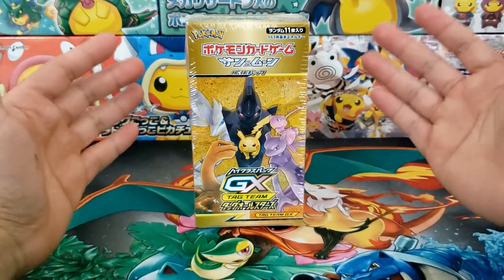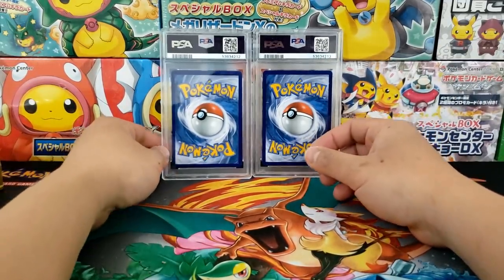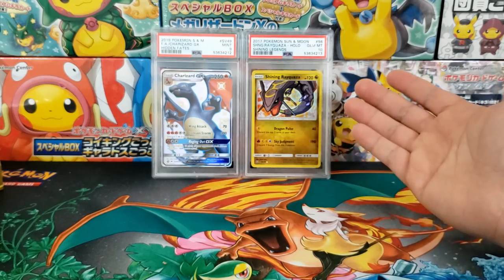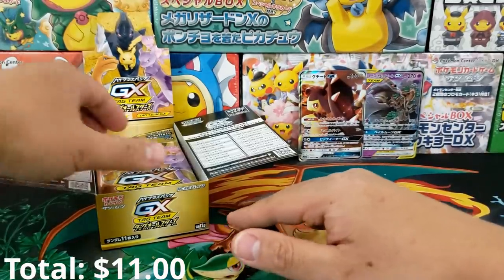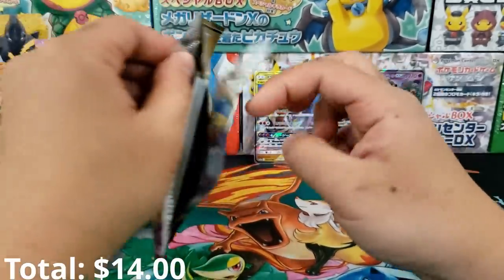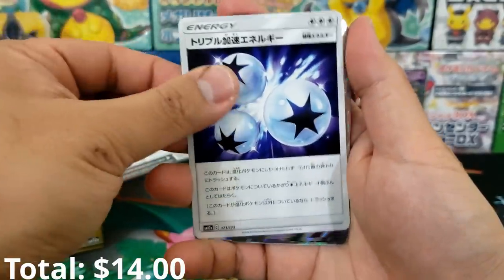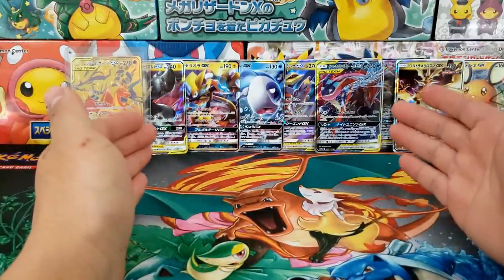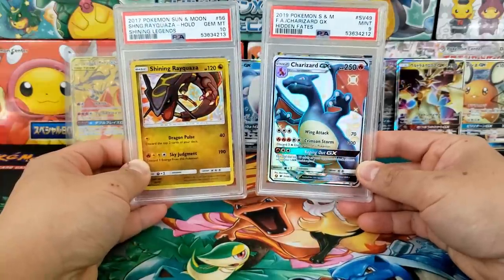Our First PSA Graded Return! And Tag Team All Stars Booster Box Opening | Rags to Riches #6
Today we're checking out the community collection's first PSA graded return, we sent off our Shiny Charizard GX and our Shining Rayquaza, two of the best cards we've pulled so far. As well we are opening up a Tag Team All Stars Booster Box, an extremely fun Japanese exclusive set full of unique full art cards and chase cards not available in English!

eBay Auction

Tag Team All Stars Booster Box

Card Saver 1 for Grading Submission

► Send Viewer Mail To:
TwicebakedJake